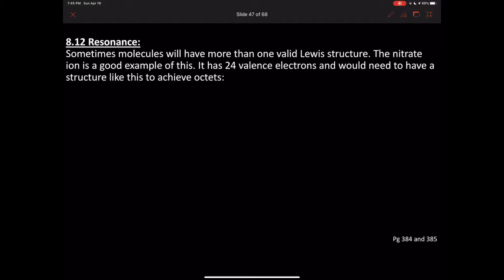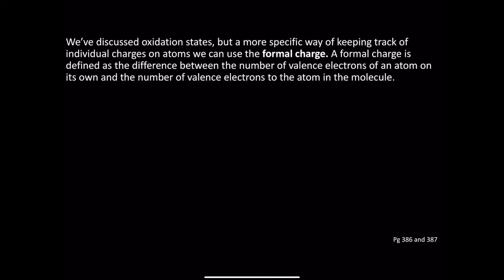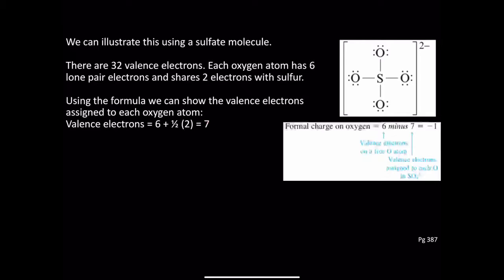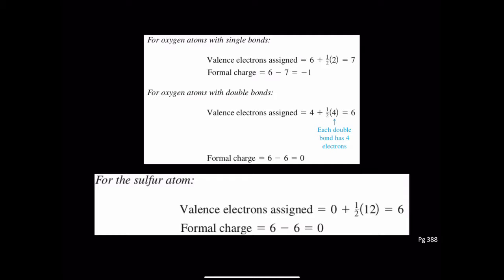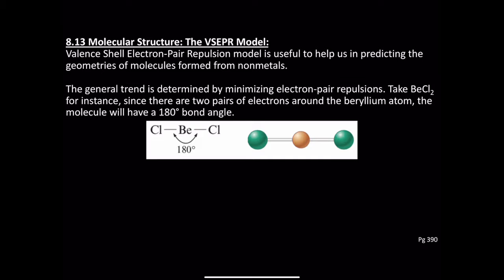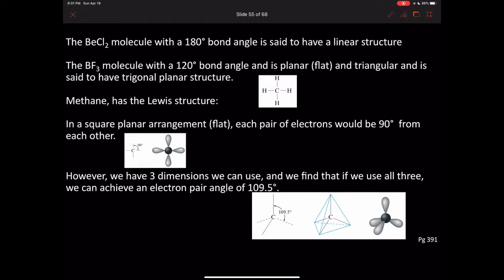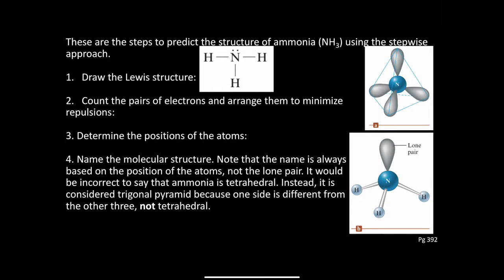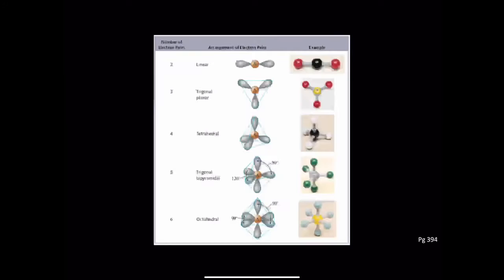Lecture 384 - 394